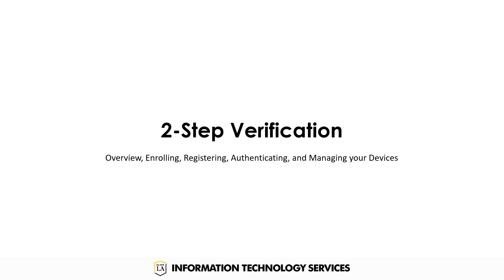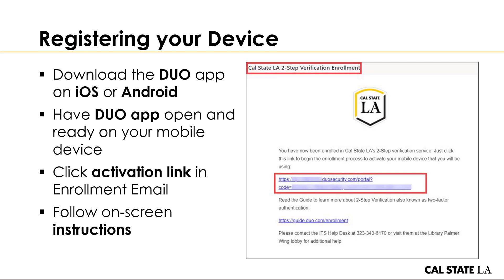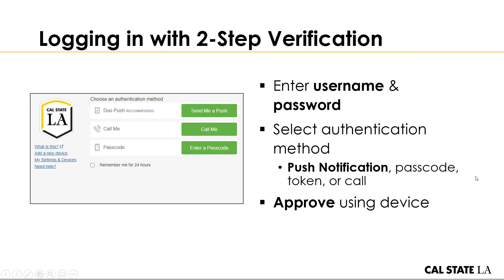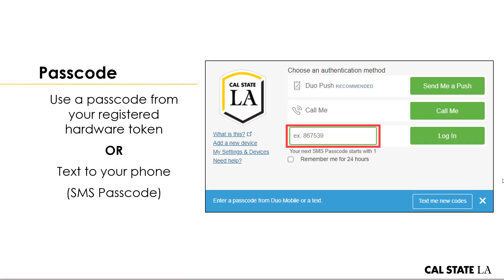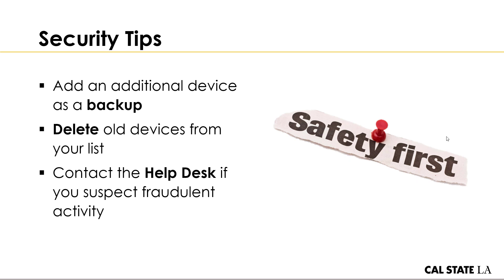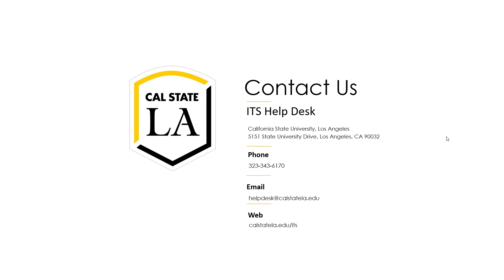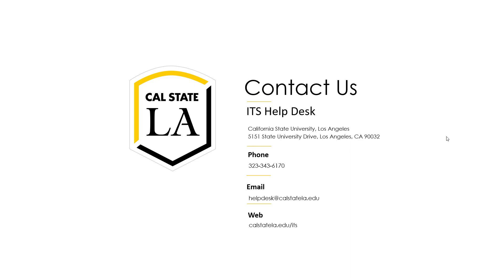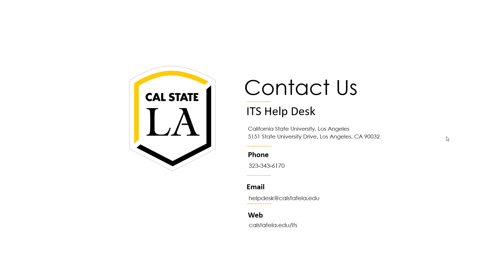2-Step Verification (Duo Mobile)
Learn more about 2-Step Verification, the Duo Mobile app by Duo Security, and why we all need to be extra secure by using multi-factor authentication. Discover the compatible devices you can use, as well as how to sign up, register, authenticate, and manage your devices. Download the Duo Mobile app by Duo Security in advance and get ready for our session!